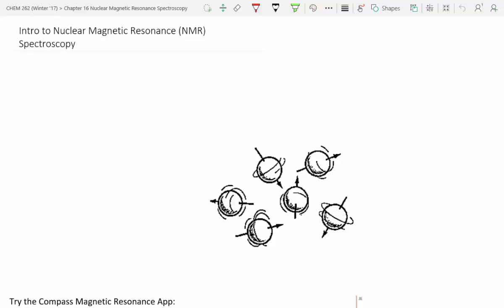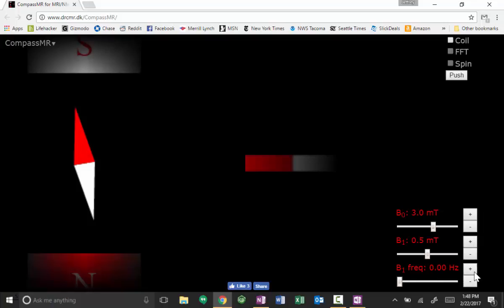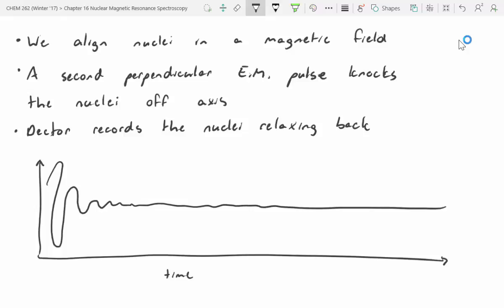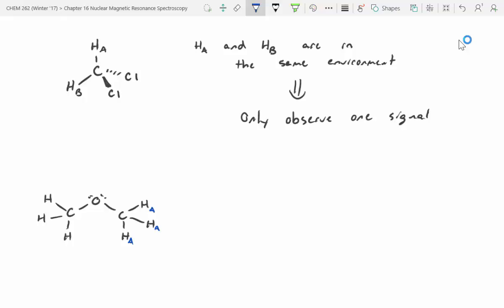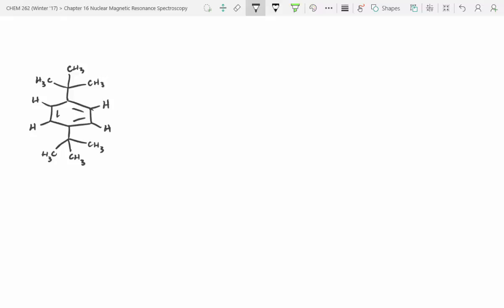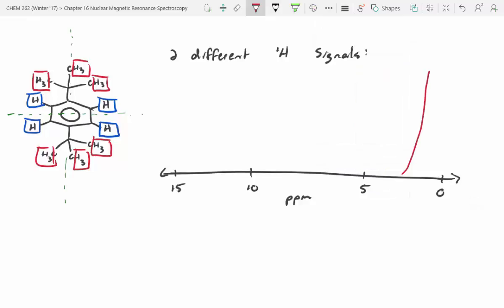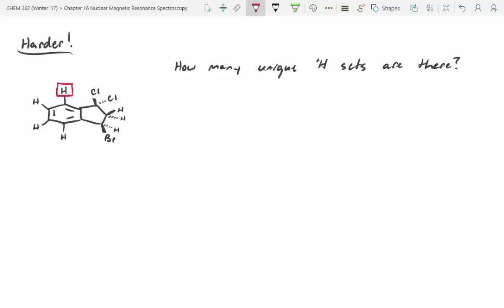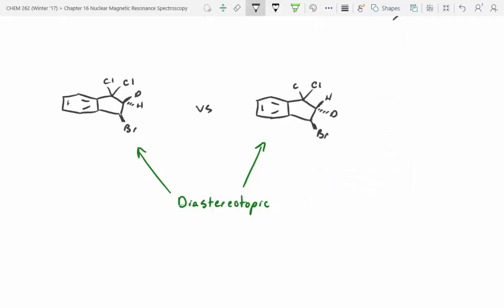Introduction to NMR